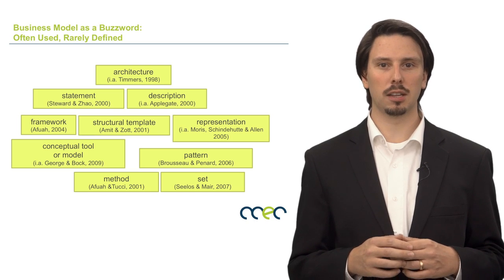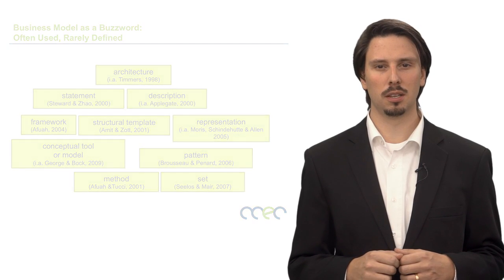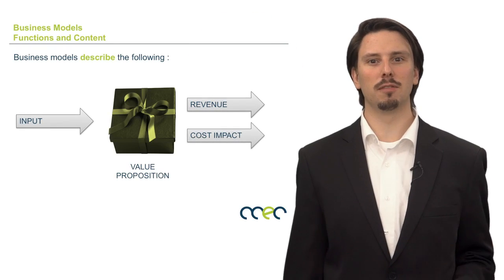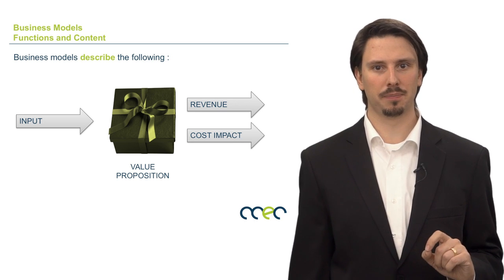What is a 'Business Model'? (Business Models Chapter 1)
Within this introductory video Hannes Rothe gives a brief introduction into the terminology of a Business Model, discusses its popularity and different interpretations.

References

Veit, D.; Steiniger. D. (2011): Geschäftsmodelle als Thema in der Wirtschaftsinformatik, Begriffswelten: Grundlagen und terminologische Diffusion, Universität Mannheim, in: Al-Debei, M. M.; Avison, D. (2010): Developing a Unified Framework of the Business Model Concept. European Journal of IS (19:3)., S. 369.

Veit et al. (2014): Business Models – An Information Systems Research Agenda., in: Business & Information Systems Engineering.

Zott, C.; Amit, R.; Massa, L. (2011): The Business Model: Recent Developments and Future Research, in: Journal of Management, S. 1022.